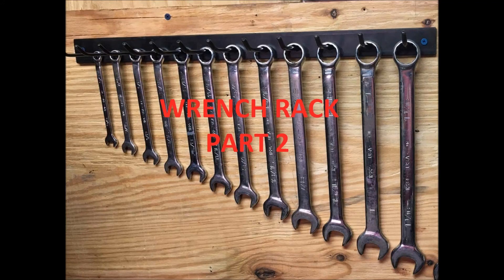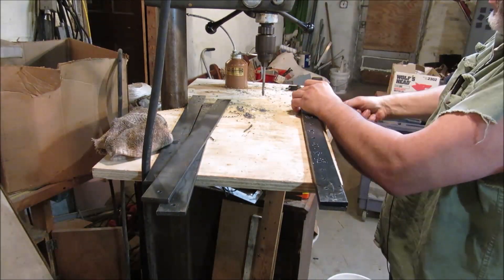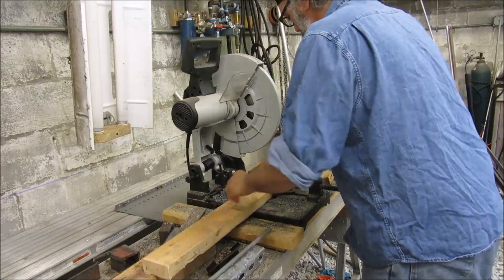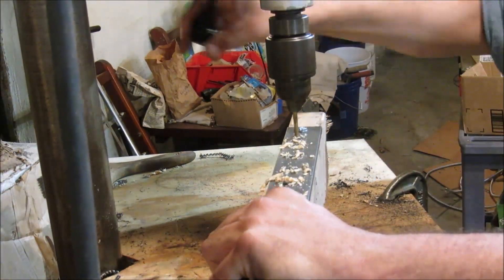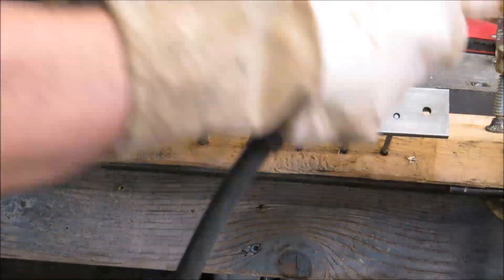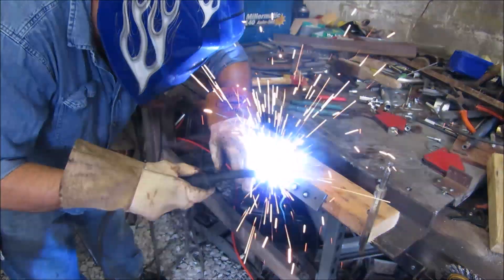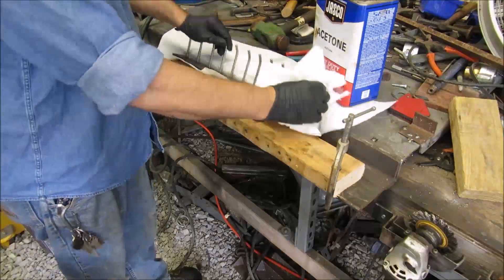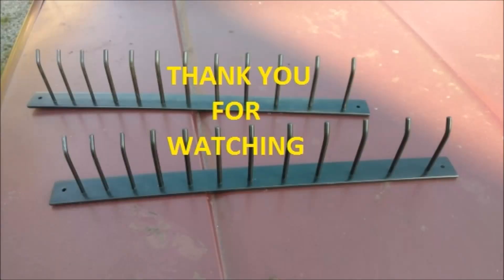WRENCH RACK PART 2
Final part of making multiples, including the jigs used to speed it up and eliminate error.